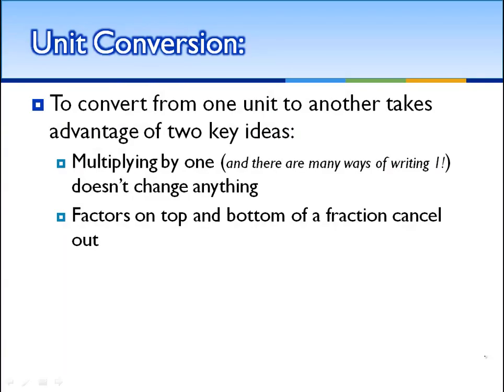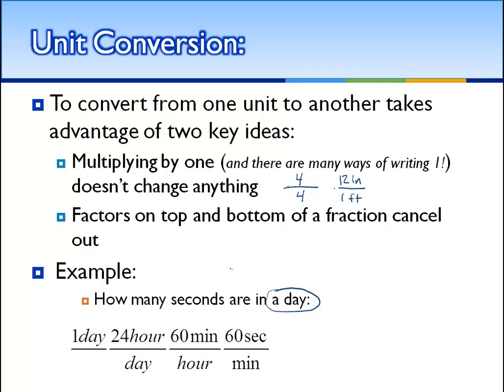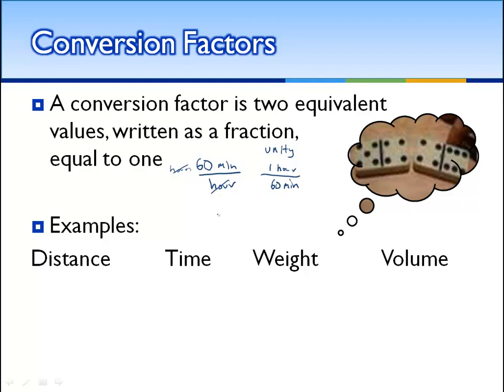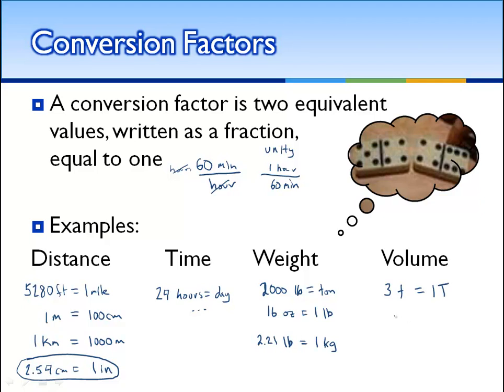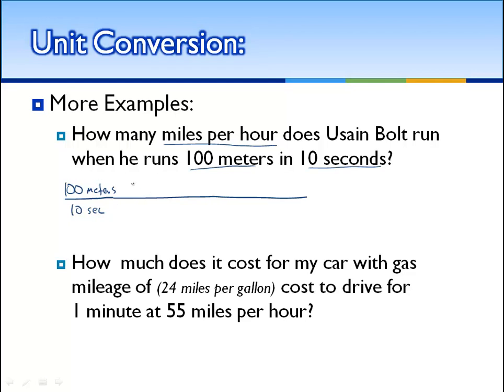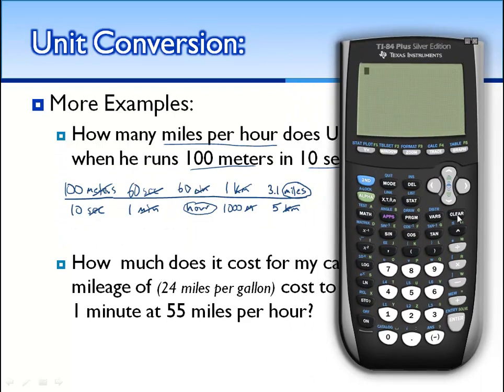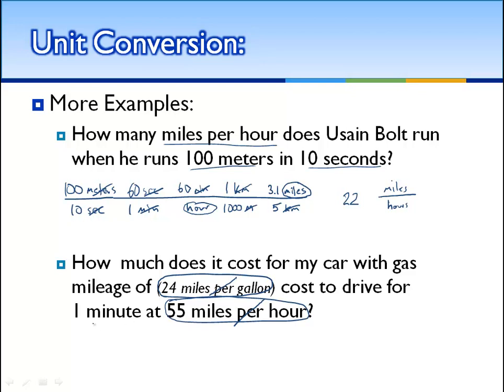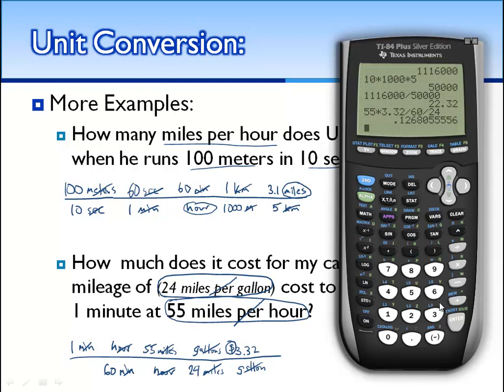Unit Conversion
An introduction and few examples of the unit conversion process of multiplying by unit fractions.